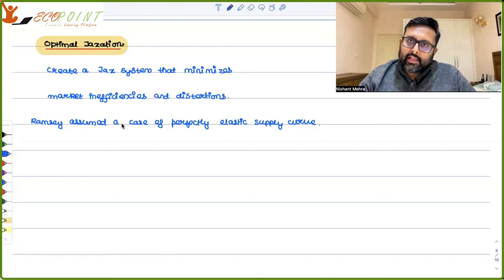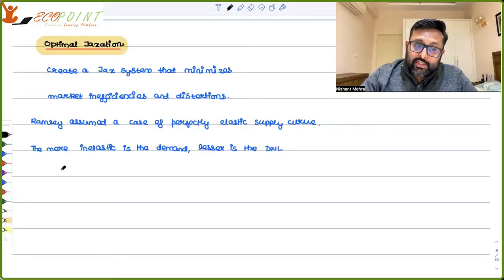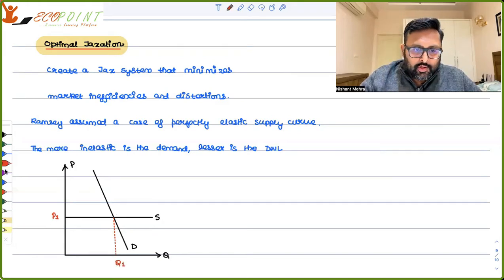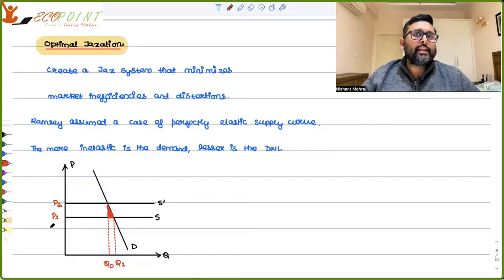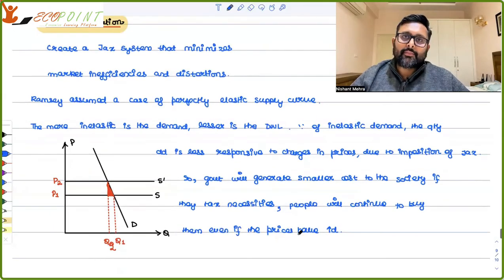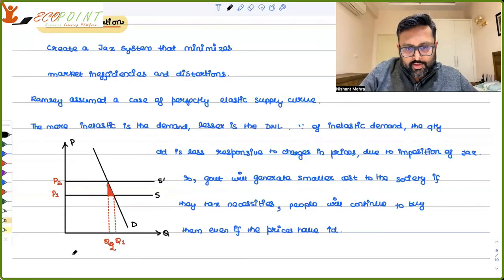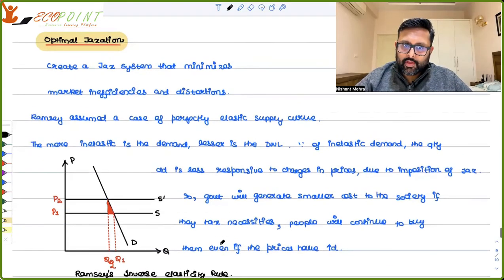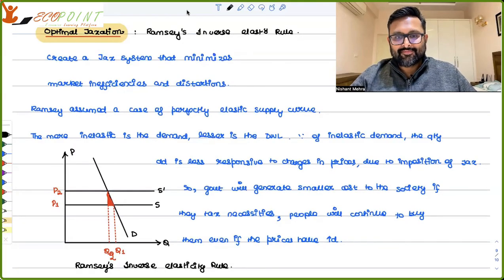Optimal Taxation | Ramsey's Rule | Meaning | CUET PG Entrance | Indian Economic Services | RBI DEPR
In this video, we will see, what is the meaning of optimal taxation? what is the inverse elasticity rule of Ramsey, in terms of optimal commodity taxation.

Join our WhatsApp group for regular updates about several economics exams :

1.CUET MA Economics Entrance Exam (COQP10)
2. Indian Economic Services
3. RBI Grade B, DEPR
4. IAS Economics Optional
5. Semester Exams, Delhi Universities and other universities

1) Basics of MA Economics Entrance Exam (DSE/ISI/JNU/IGIDR/MSE)
2) Semester Exam, Economics H
3) UGC Net Economics
4) Indian Economic Services
5) IAS Economics Optional